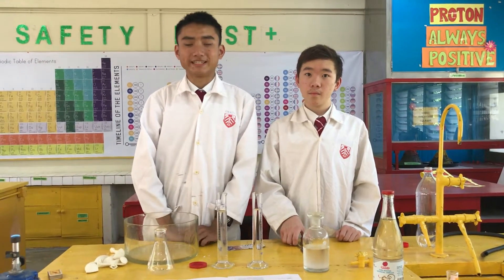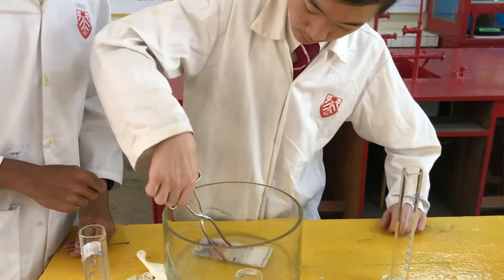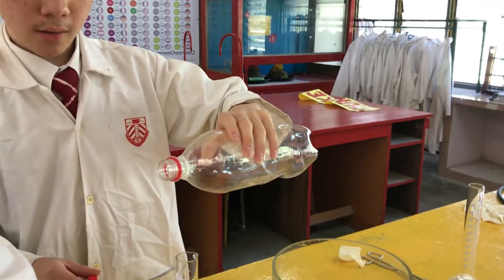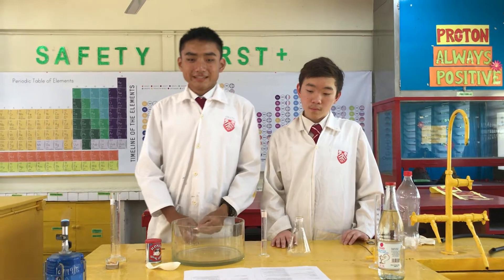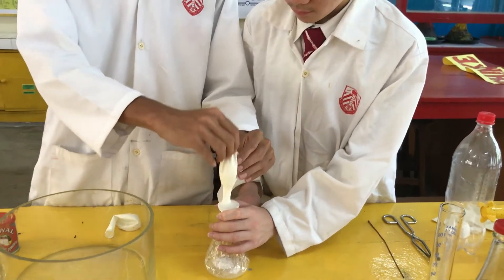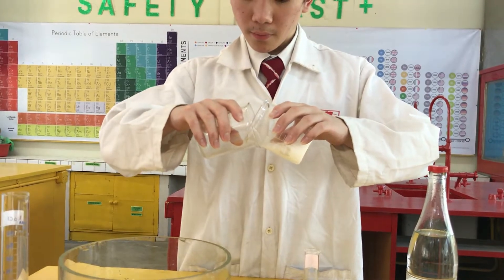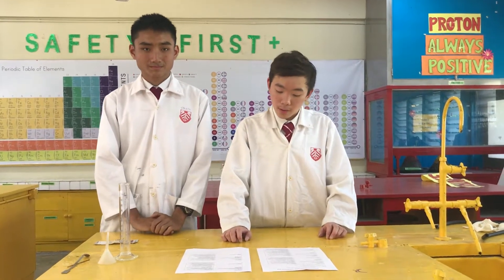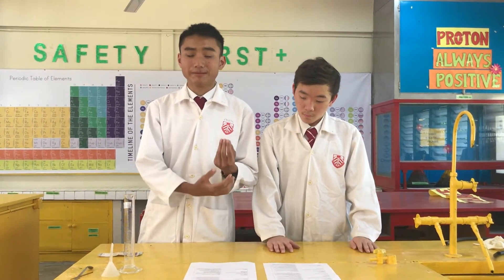PETROSAINS SCIENCE SHOW COMPETITION 2018 (SMK TINGGI KAJANG)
EXPERIMENT 1:   Fireproof money
EXPERIMENT 2:   Cloud in the bottle
EXPERIMENT 3:   Self-inflating balloon
EXPERIMENT 4:   Carbon Dioxide is heavier than air

Participant 1:  LEE CHOON YUNG
Participant 2 : CHONG WEN LIANG

Teacher Advisor: Puan Maznah Binti Mohd. Lajib